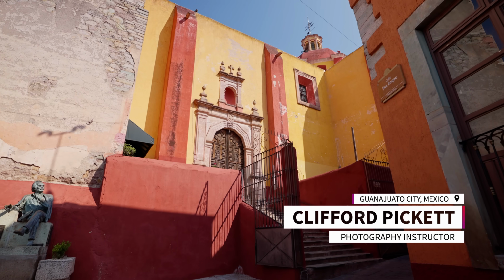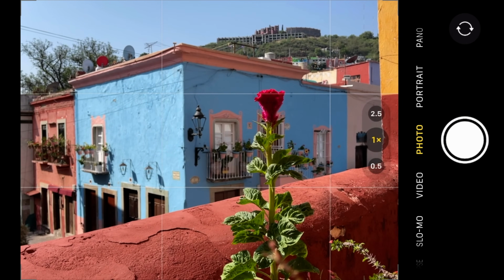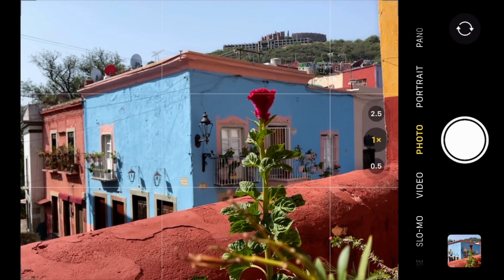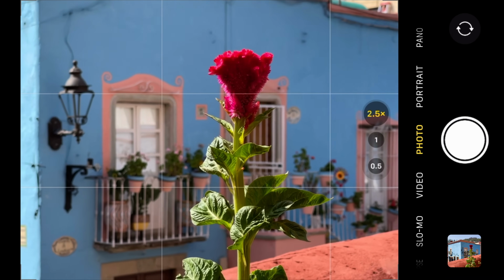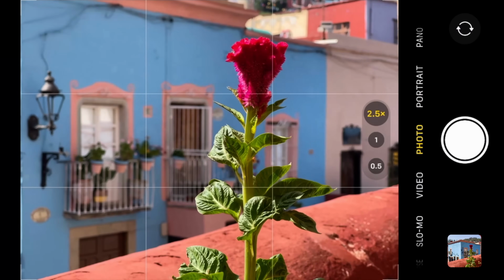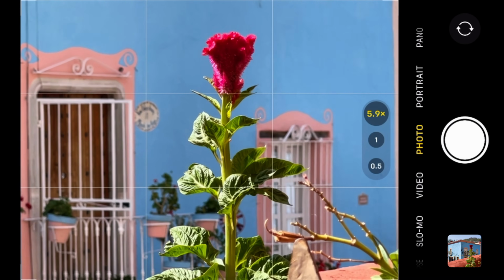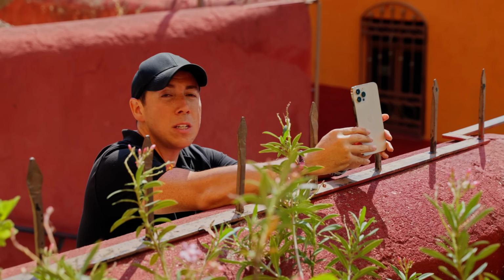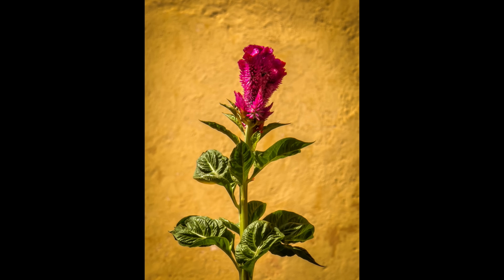Simple Photography Tricks To Make Your Subject Stand Out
Do you want to know how to make your subject stand out in photos? 🤩

Understanding composition is essential if you want to capture striking images. Anyone can point a camera and take a photo, but it takes a skilled iPhone photographer to compose a shot that showcases the beauty of the subject. 🌹

Luckily for you, in this video from our new Capture It All course, we reveal the best composition techniques to make your subject stand out, even in a busy scene! 🤳

Watch this video now and then go to this link to find out more about our new Capture It All course